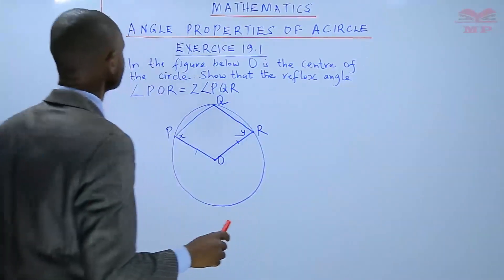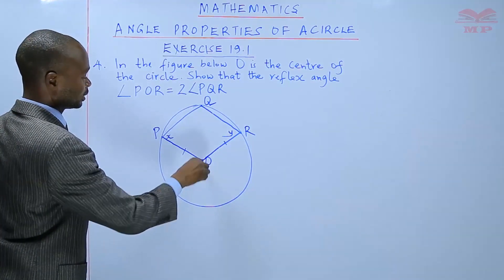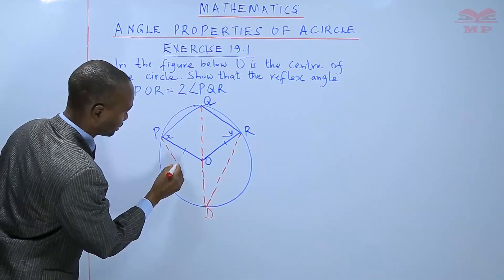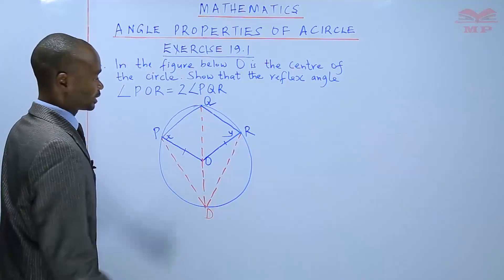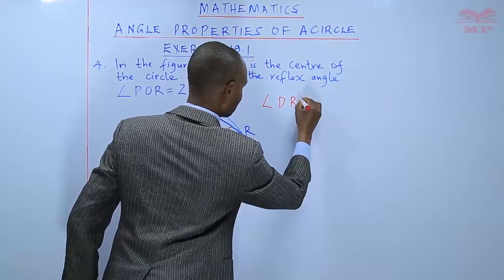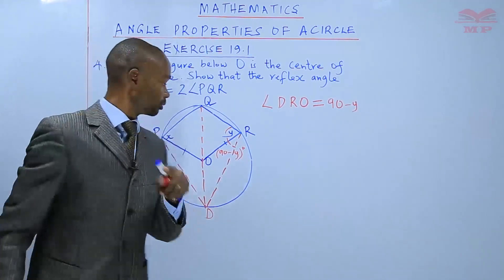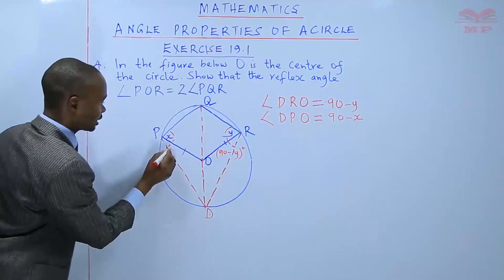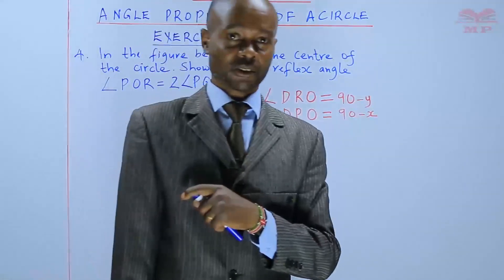ANGLE PROPERTIES OF A CIRCLE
📐 Angle Properties of a Circle – Mathematics Lesson ✏️📖

In this Mathematics lesson, learn about the angle properties of a circle, including angles at the center, angles at the circumference, and angles in cyclic quadrilaterals. Understand key theorems, formulas, and methods for solving circle geometry problems.

💡 Key Topics Covered:

Angles at the center vs. angles at the circumference

Angle in a semicircle

Angles in the same segment

Cyclic quadrilaterals and their angle properties

Relationship between tangent and radius angles

Worked examples with step-by-step solutions

Common mistakes to avoid in circle geometry

🎯 Who Should Watch:

Students studying Mathematics, Geometry, or Secondary School Math

Teachers preparing lessons on circle theorems and angle properties

Anyone wanting to solve circle geometry problems confidently

📘 Learn With Manifested Publishers:
We simplify geometry concepts with clear explanations, diagrams, and examples, helping learners confidently apply angle properties in circles.